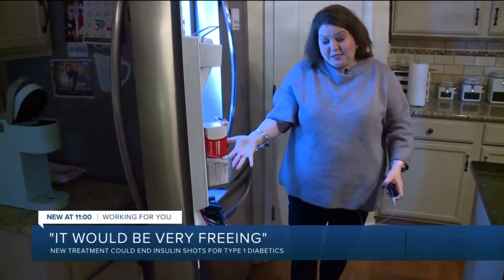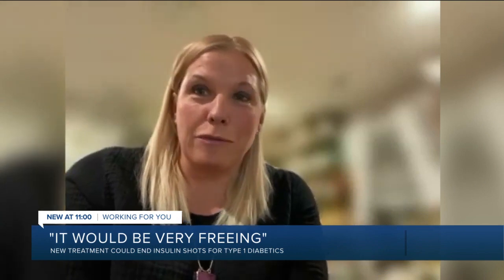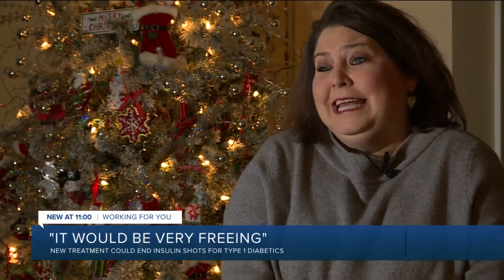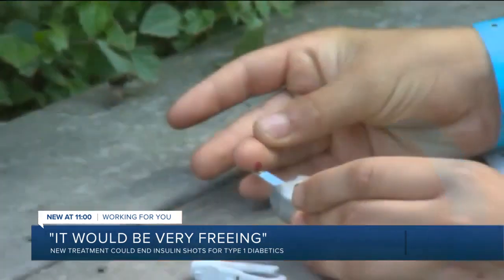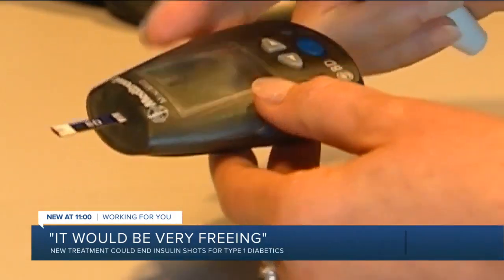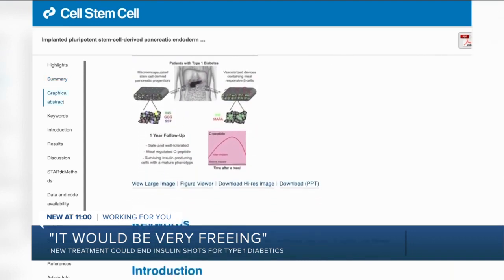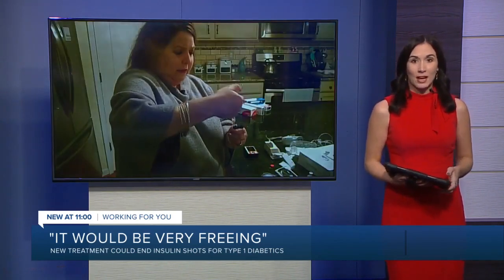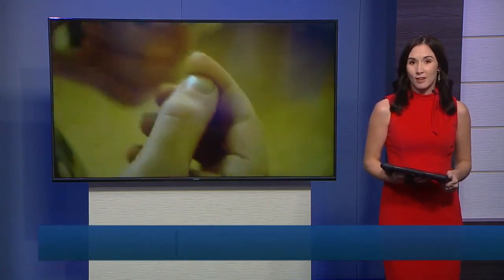Promising new study could be life changing for Type 1 diabetics